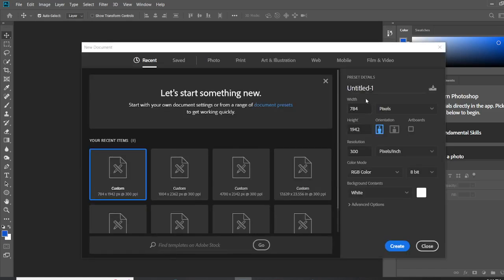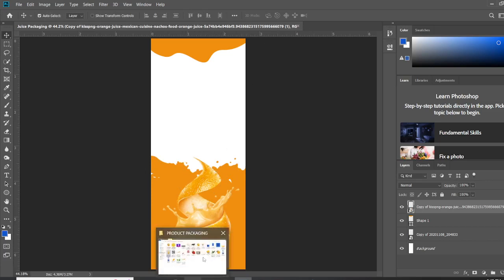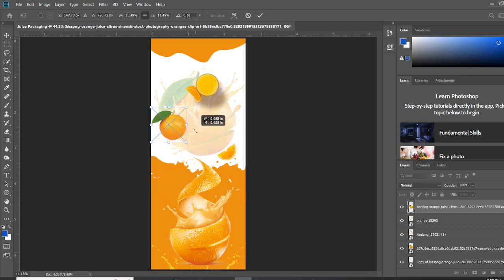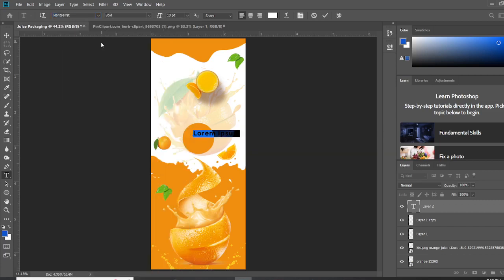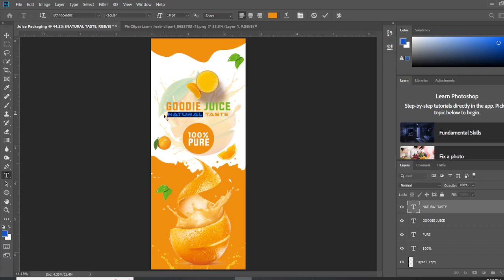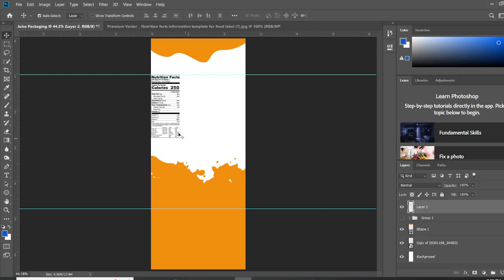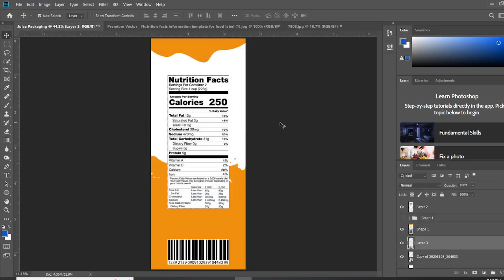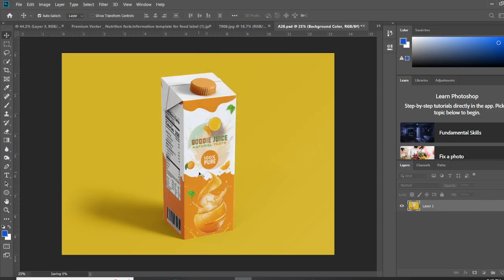JUICE PRODUCT PACKAGING DESIGN ON PHOTOSHOP